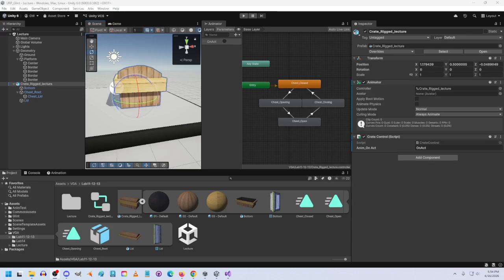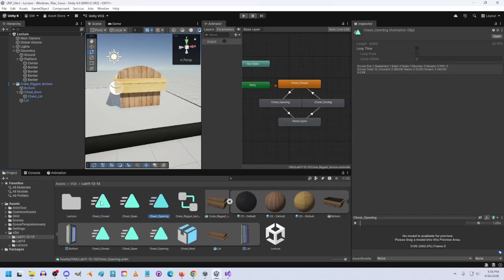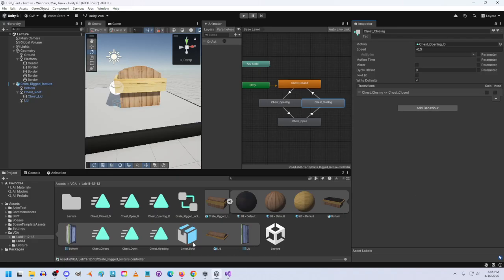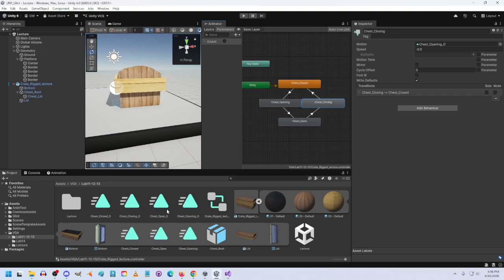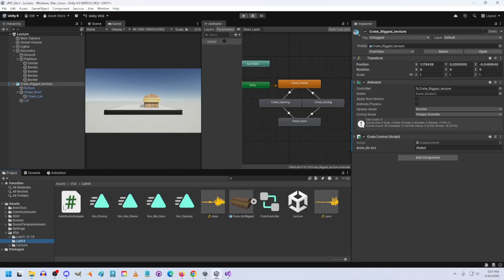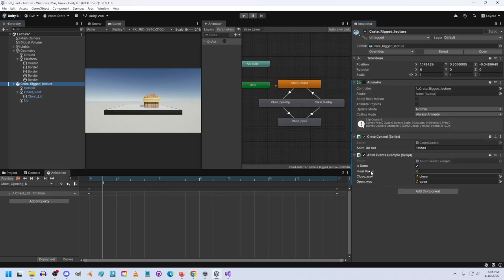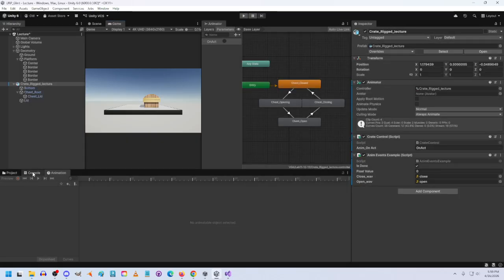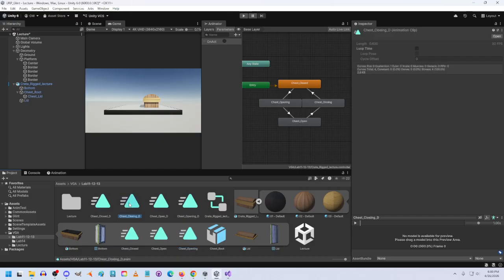GAME 1334 - Adding Animations Events To Animations Made In Other Applications